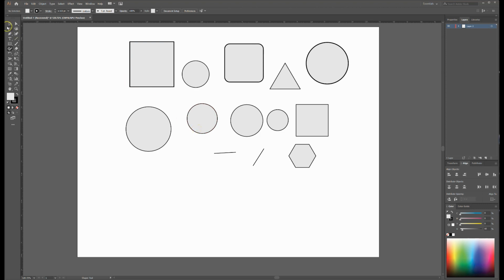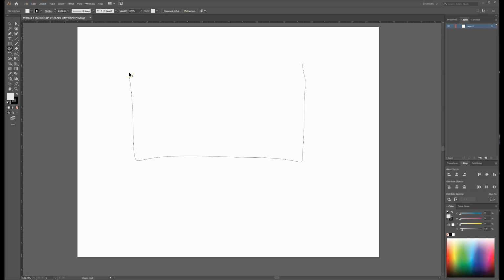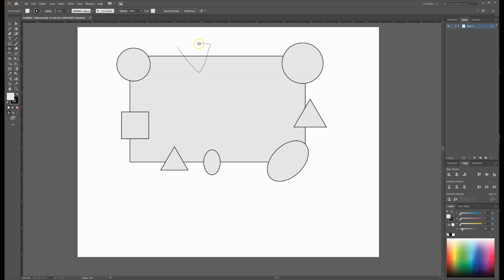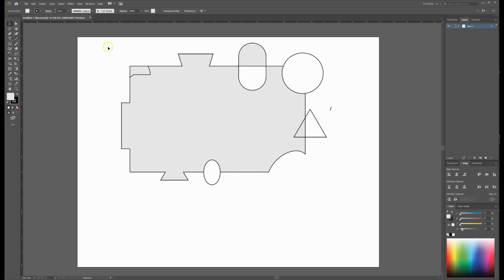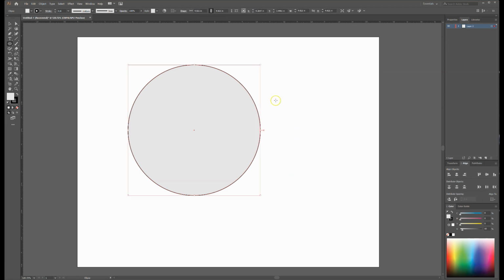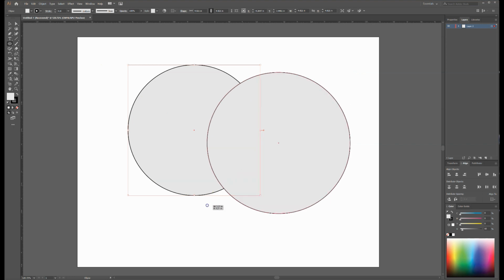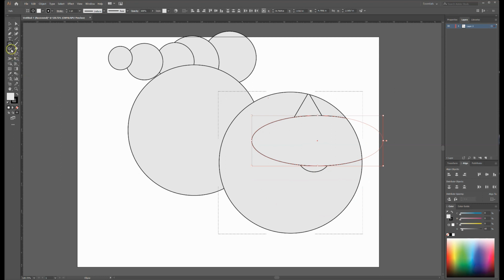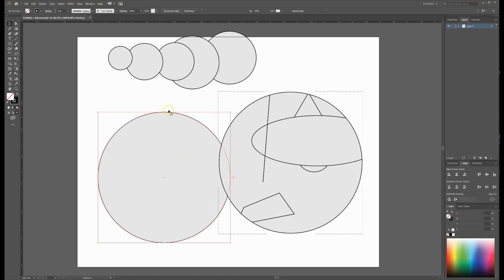Shaper Tool In Adobe Illustrator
In this video you will learn how to use the shaper tool in Adobe Illustrator